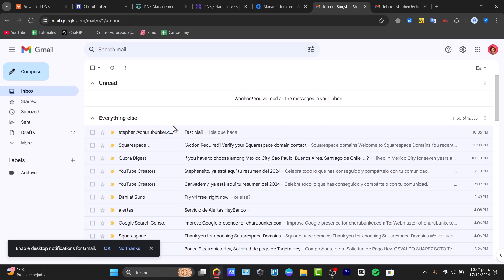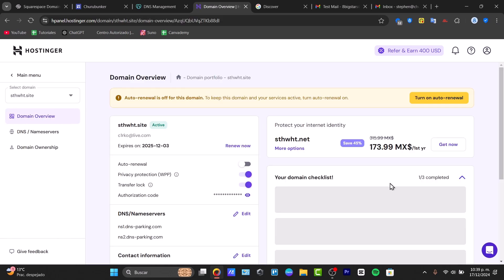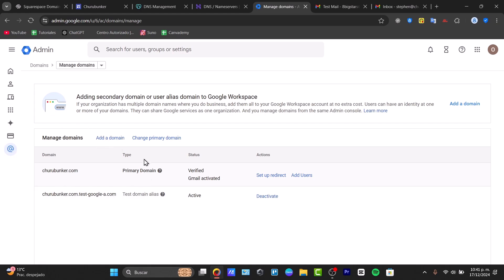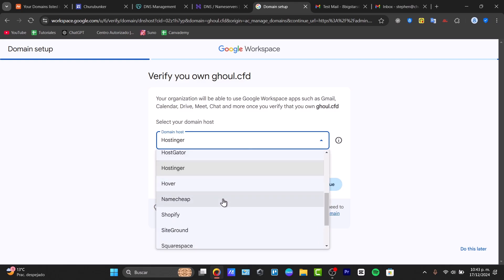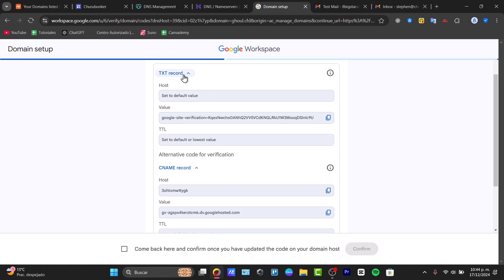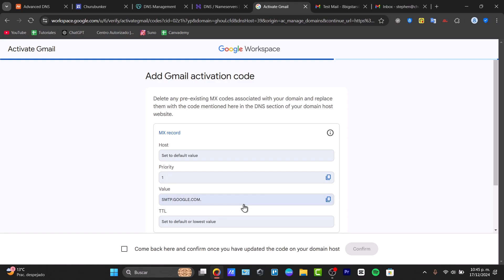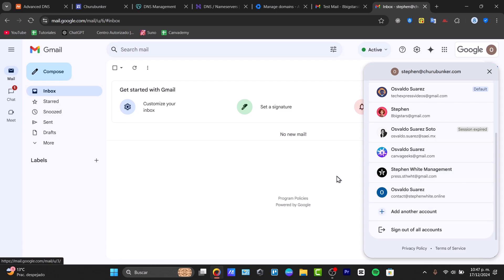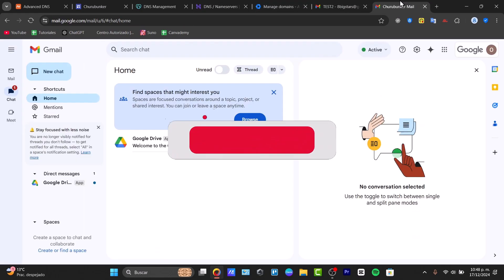How to Connect Hostinger Domain to Google Workspace (2026) | Tutorial for Beginners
To connect your Hostinger domain to Google Workspace, begin by logging into your Hostinger account and navigating to the domain management section. Locate the DNS settings for the domain you wish to configure. You will need to add specific DNS records provided by Google Workspace, including MX records for email services, and TXT records for verification.

After inputting the required records, ensure they are saved correctly. It may take some time for these changes to propagate across the internet. Finally, return to your Google Workspace admin console to verify your domain, ensuring seamless integration and functionality for your email and collaboration tools.